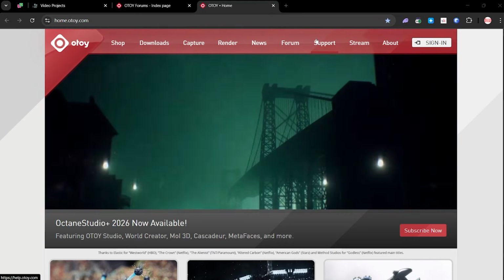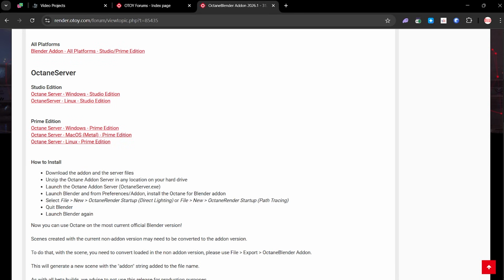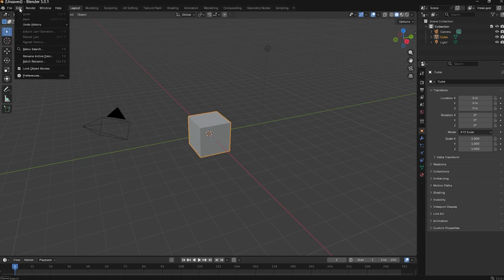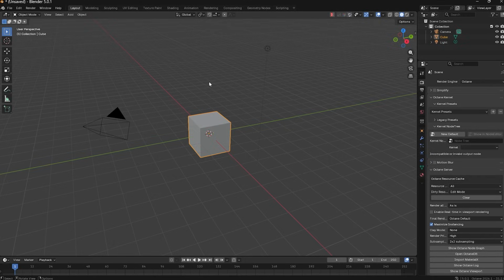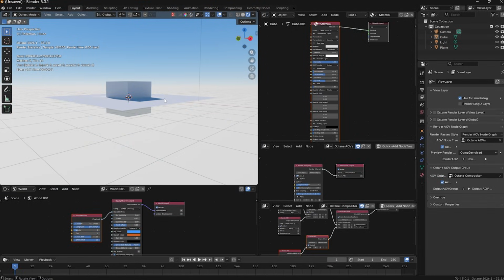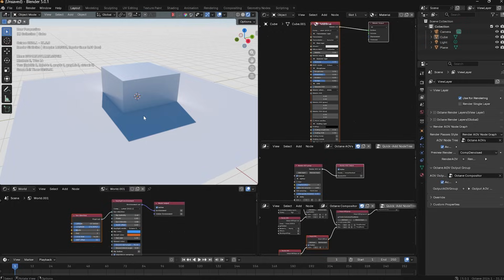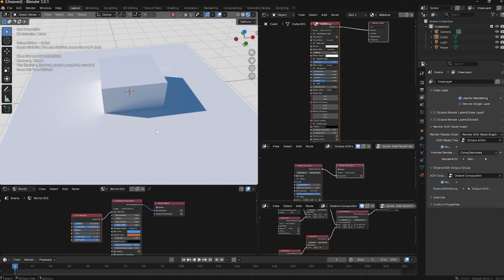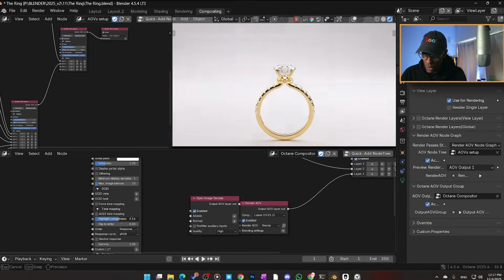Switching from Cycles to Octane? Start Here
Octane 2026 is finally running inside Blender 5.0 — now what?
In this video, you’ll:

- Install Octane Render 2026 correctly
- Connect it to Blender 5.0
- Get your first successful Octane render

Next up: I break down my  Octane lighting process  step by step.